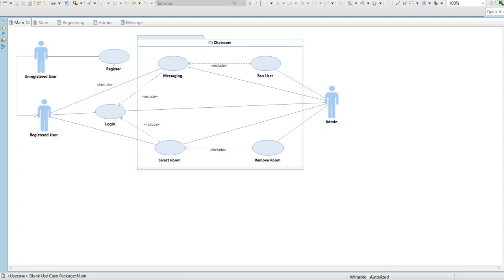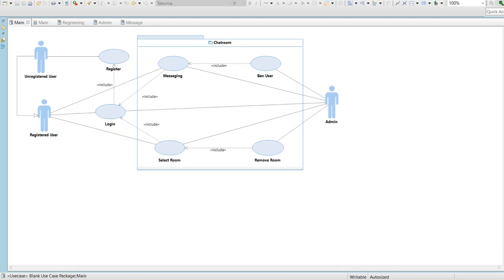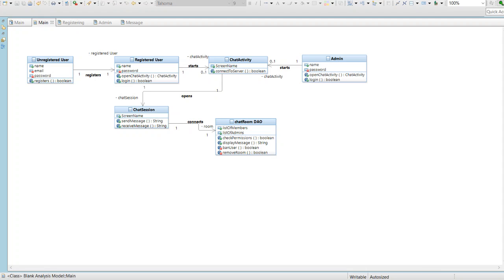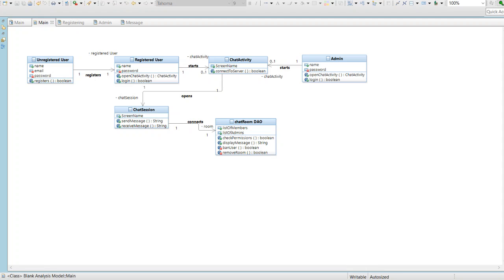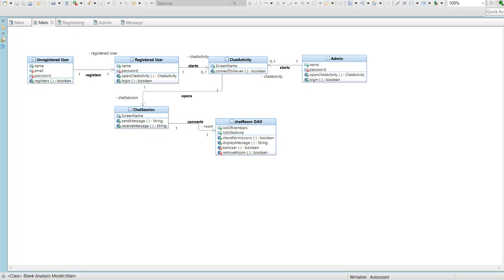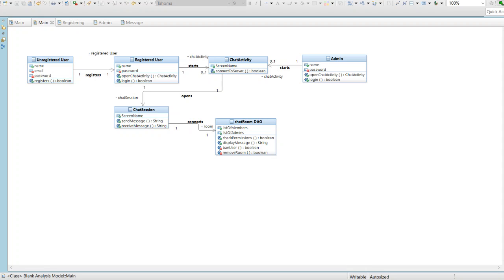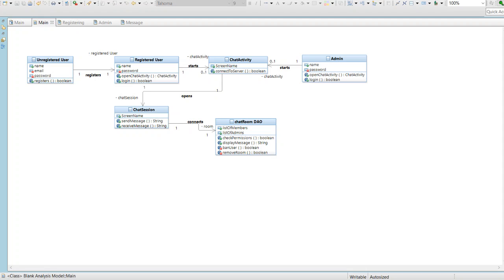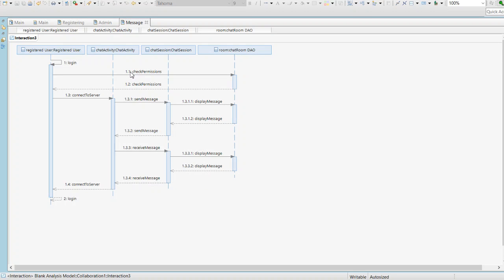Software Engineering 3 CA Assignment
Use Case of a chat room.